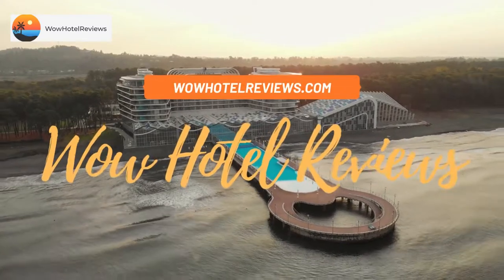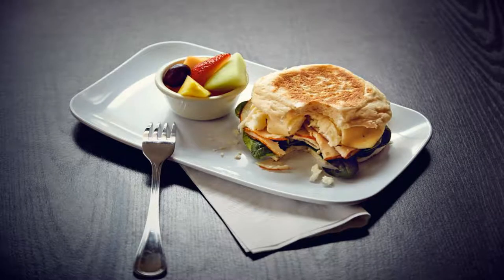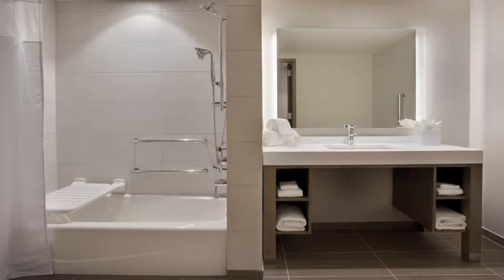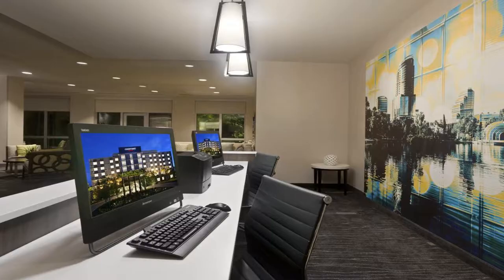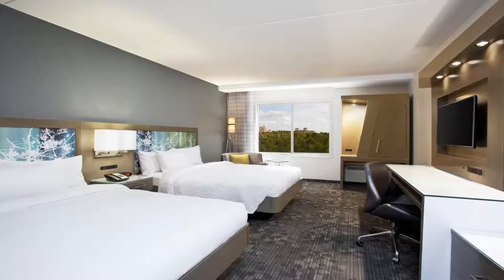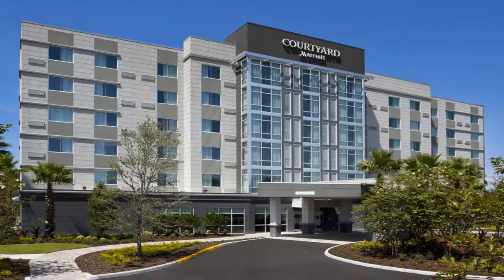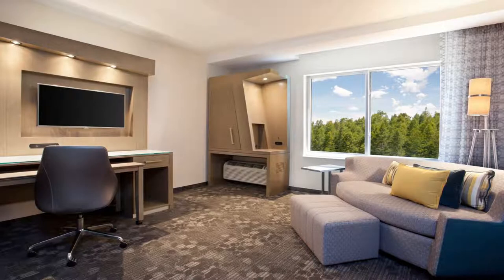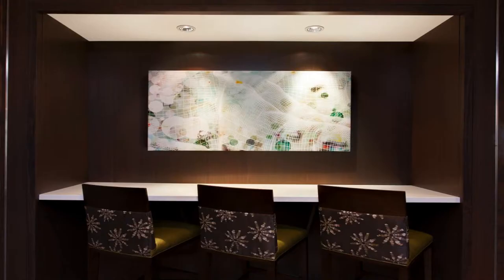Courtyard by Marriott Orlando South/Grande Lakes Area Review - Orlando , United States 1271620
Courtyard by Marriott Orlando South/Grande Lakes Area

Offering an outdoor pool and a fitness centre, Courtyard by Marriott Orlando South/Grande Lakes Area is located in Orlando, Florida. Free WiFi access is available. SeaWorld Orlando is 2.5 miles from the property.
Rooms include a cable TV and air conditioning. The dining area houses a refrigerator and microwave, perfect for preparing a meal. The private bath features a bath or shower. Extras include a desk and ironing facilities.
Stop by the business centre at Courtyard by Marriott Orlando South/Grande Lakes Area Non-smoking rooms are available and the property offers paid parking.
The Florida Mall is 3 miles from the property. Orlando International Airport is 8.8 miles away.